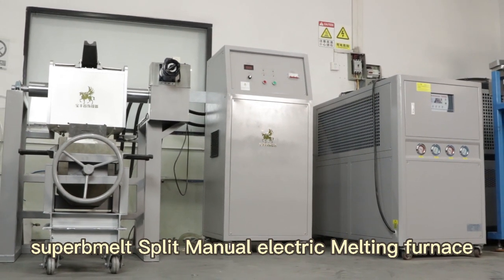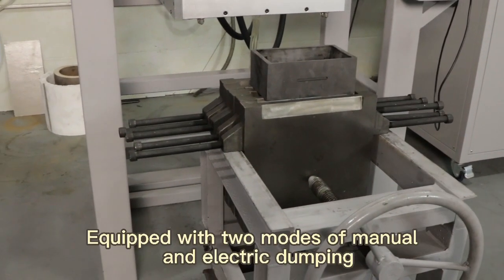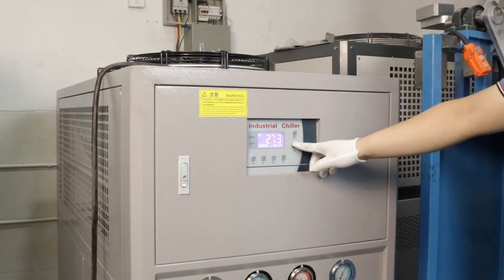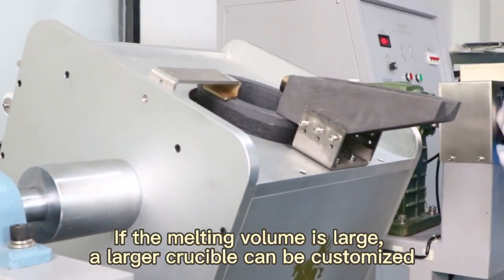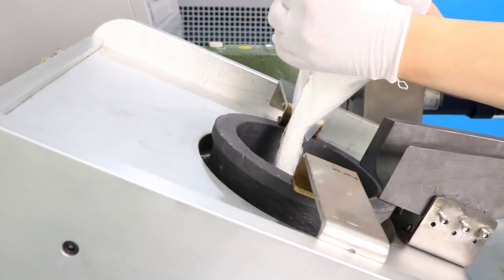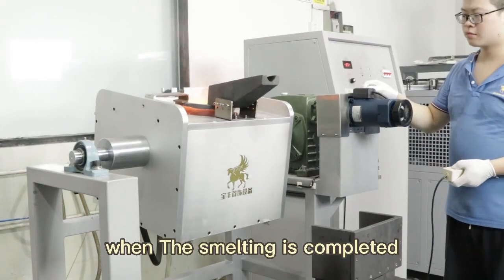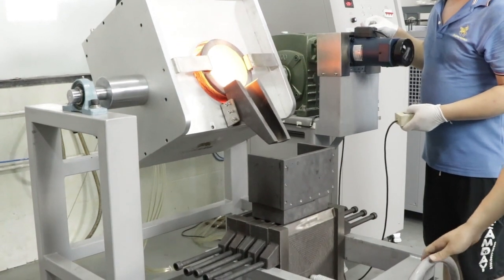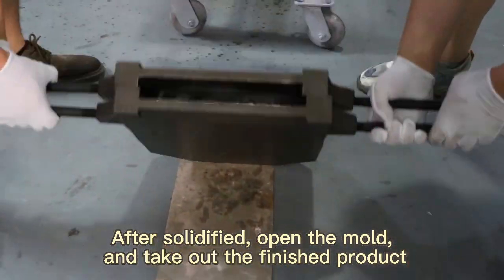SuperbMelt Induction Melting furnace for gold, silver and copper with chamber water cooling system.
SuperbMelt latest induction melting furnace with featured furnace body water cooling design avoid heat danger to melting machine operator. It could keep about 30-celsius degrees which are safe to touch when the melting temperature reaches 1500 celsius degrees inside the graphite crucible. It highly increases the safety of the machine operation.

SuperbMelt Split Induction Melting furnace split design with electric dumping and manual dumping, enhances easy tilting. It is applied in gold mining smelting, silver bar melting, gold ores, or scrap smelting, and copper melting. This feature gives room for the pouring of liquefied metal without splashing or spillage.

The small land occupied, fast melting, and energy-saving are its obvious features. That is the cost-performance choice for metal casting with a small capacity.

0:00 SuperbMelt logo showing
0:04 furnace introducing
0:28 adding material
0:40 melting process